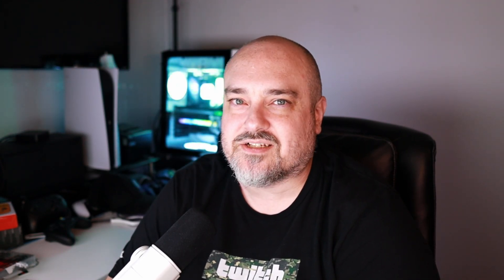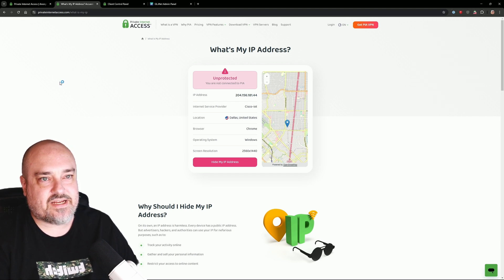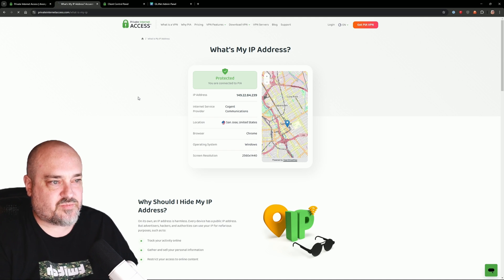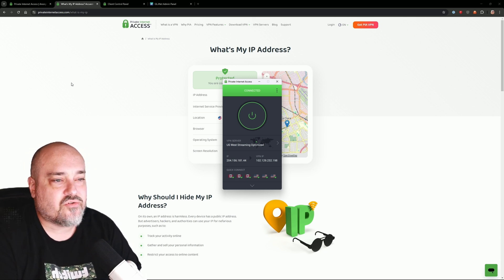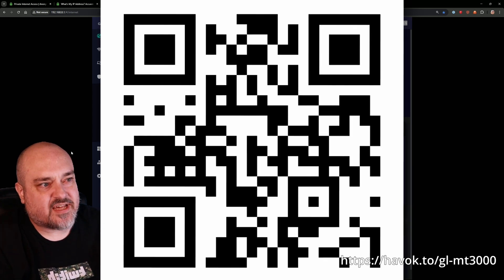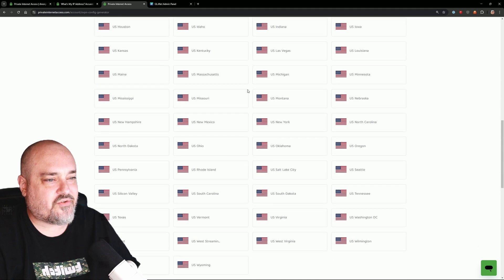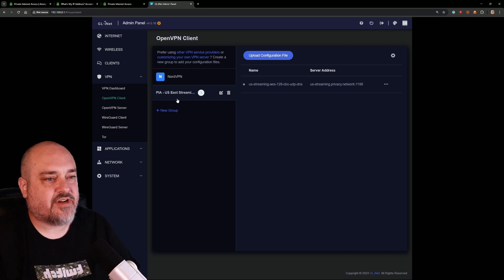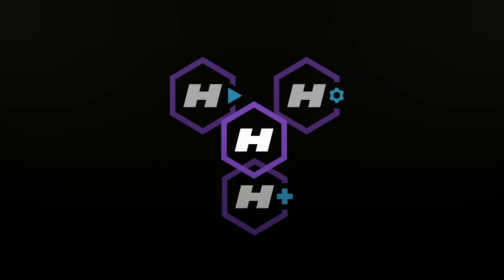VPN 3 WAYS WITH PRIVATE INTERNET ACCESS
In this one, I show you 3 methods to configuring your own personal VPN with Private Internet Access.